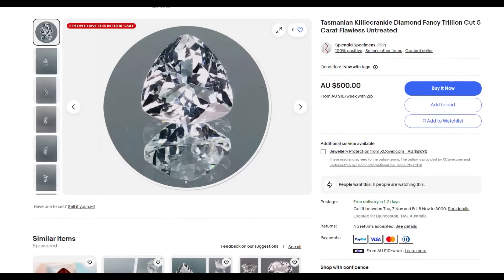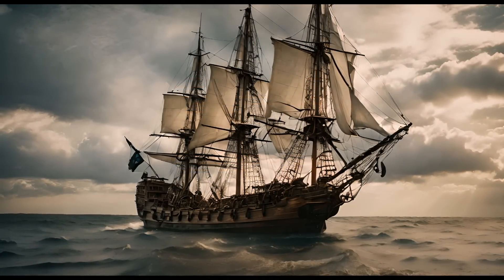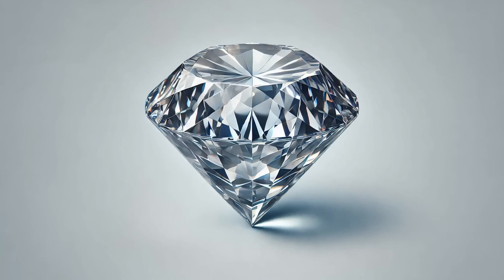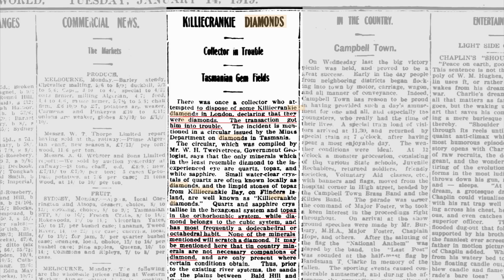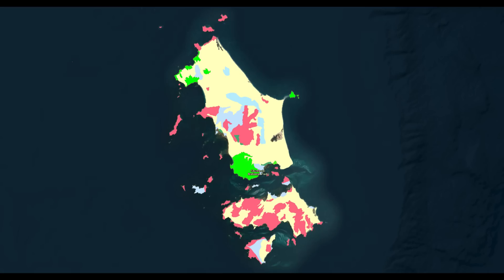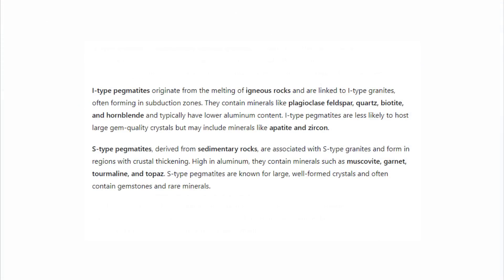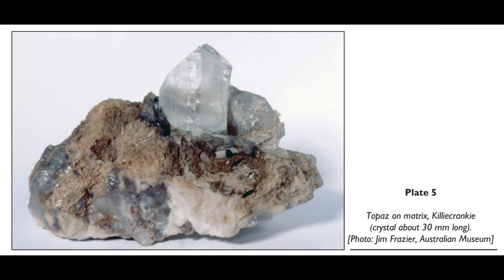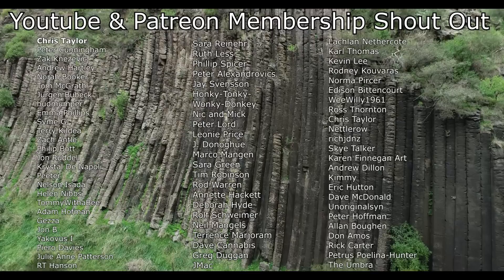The Great Lie About Australia's 'Diamonds' on This Island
Uncover the truth behind Australia’s so-called ‘diamonds’ on Flinders Island! These stunning, clear gemstones have dazzled collectors and fossickers for centuries, but there’s a twist: they aren’t actually diamonds! In this deep dive, we’ll explore the fascinating geology that produces these rare crystals and why they’ve been mistaken for diamonds throughout history. Scientifically known as topaz, the Killiecrankie Diamonds owe their formation to ancient geological processes within the island’s unique S-type granite pegmatites, where perfect conditions allowed them to grow in large, brilliant crystals
Join us as we unravel the history of these stones, from the early collectors who believed they’d found real diamonds, to their journey across the world for display at the 1851 Crystal Palace Exhibition in London. We’ll also look at how these gemstones shed light on the tectonic forces and granite formations that have shaped Tasmania’s landscape. This video is perfect for anyone passionate about geology, gemology, and Australia’s hidden natural treasures, offering insights into the science of crystal formation and the mineral heritage of Australia’s islands. Whether you’re here to learn about gemstone identification, the rich mineral diversity of Tasmania, or simply want to be amazed by the natural beauty of these sparkling stones, prepare to be surprised by the truth behind the Killiecrankie Diamonds on Flinders Island

Link to a document that helped to create this video: Topaz from Killiecrankie, Flinders Island, and other Bass Strait islands -
by R. S. Bottrill and R. N. Woolley: